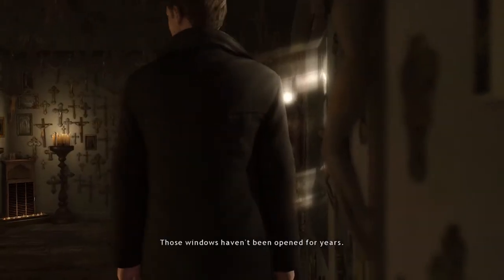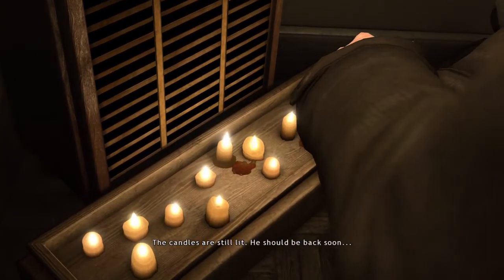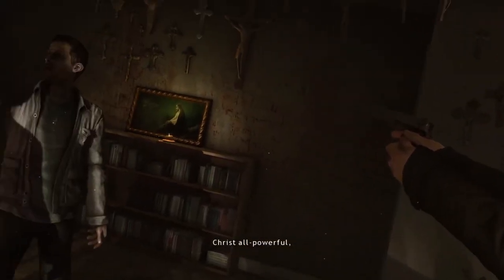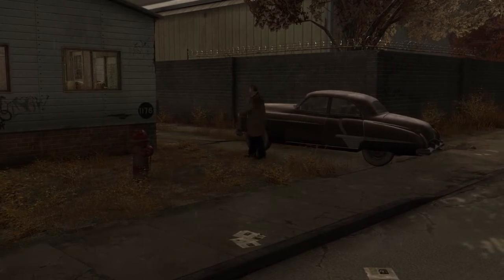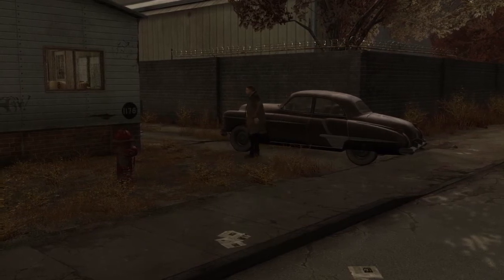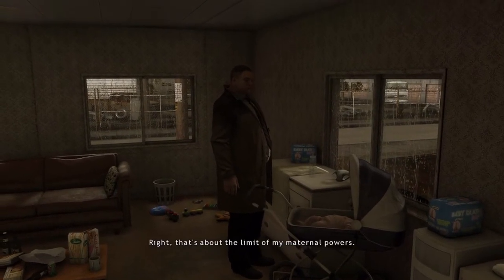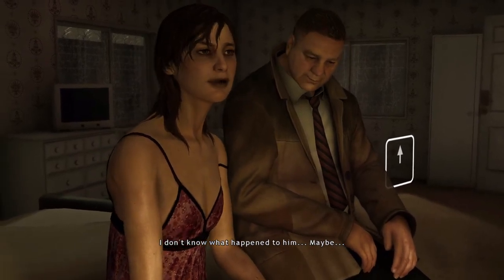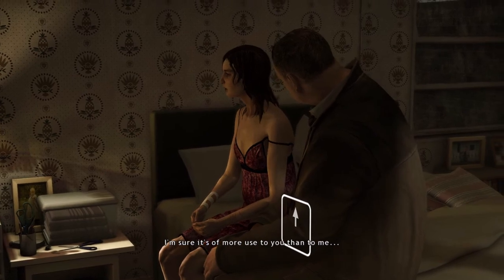Heavy Rain Playthrough (PS5) - Part 7 - WHY DID SHE TRY AND KILL HERSELF?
Heavy Rain is a 2010 interactive drama action-adventure video game developed by Quantic Dream and published by Sony Computer Entertainment. The game features four protagonists involved with the mystery of the Origami Killer, a serial murderer who uses extended periods of rainfall to drown his victims. The player interacts with the game by performing actions highlighted on screen related to motions on the controller, and in some cases, performing a series of quick time events. The player's decisions and actions during the game affect the narrative.

Holding down R2 moves the character forward and the left analogue stick controls the direction. Interaction with the environment is done by pressing on-screen, context-sensitive prompts, using the right analogue stick, and performing Sixaxis control movements with the DualShock 3 or 4. Also featured are difficulty levels that the player can change at any point during the game. A chapter-select screen offers the function of playing scenes over again. With PlayStation Move, the player wields either the motion and navigation controllers, or the DualShock and motion controllers.